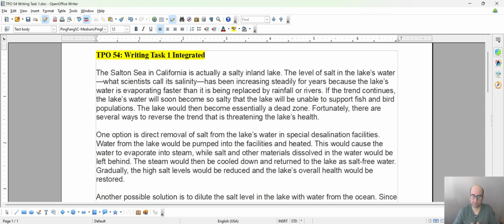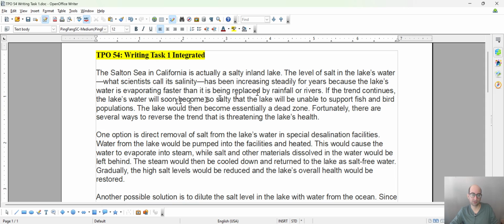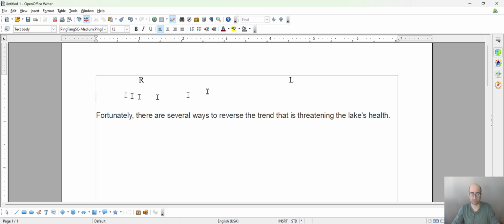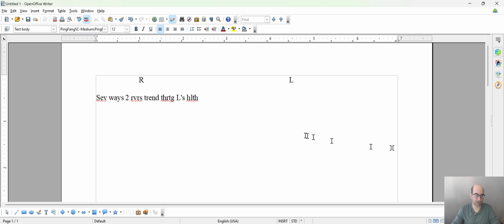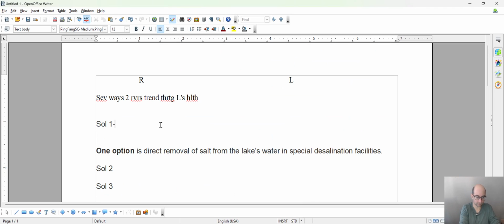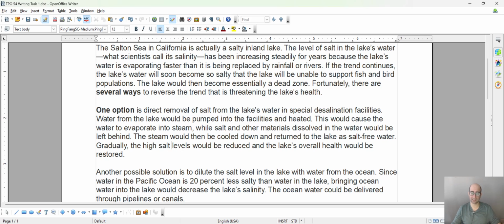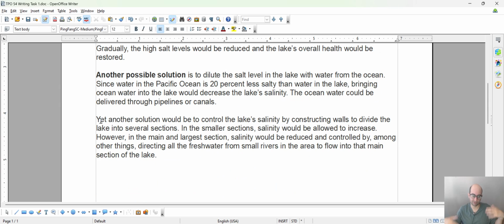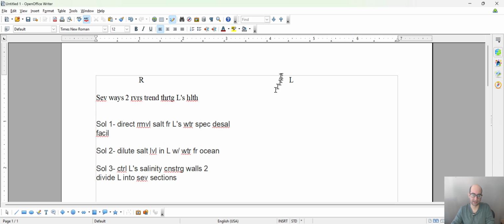TOEFL Writing Task 1 Integrated Reading Passage Notes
In this clip, I'll be showing you guys how to take TOEFL Writing Task 1: Integrated reading notes. A lot of test-takers overthink it when it comes to taking notes from the reading passage, but it's not as hard as they make it out to be and after watching this clip you'll have a better idea of what to look for when jotting down reading passage notes.

BTC ►341ynkXrq43LU5Fat6Ns7fpEpCKjKvEXmr

ETH ►0x5d8cB6dEF3873D28da3725cab457dBa4bd9D9fEa